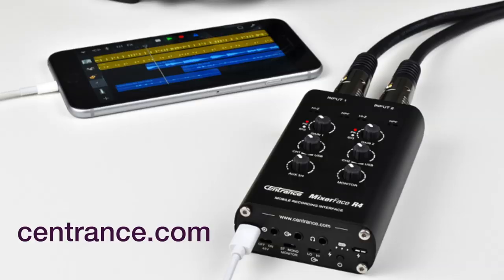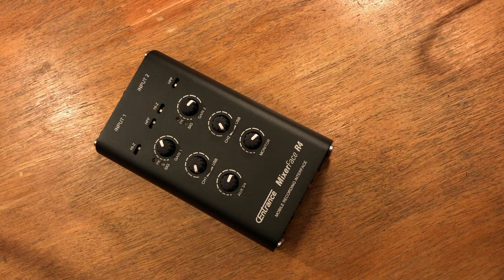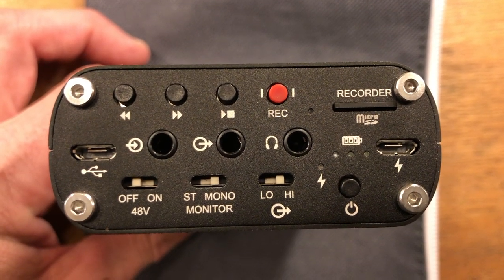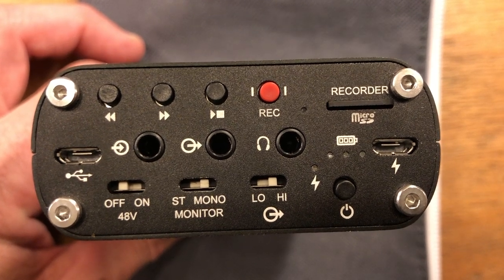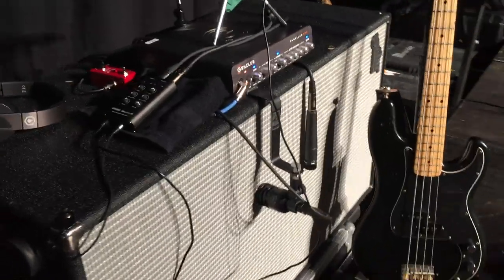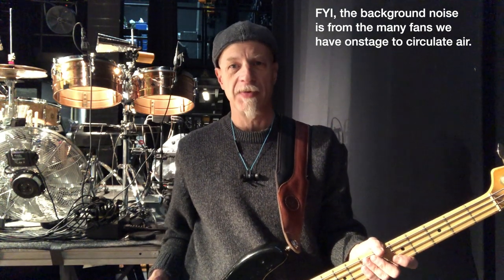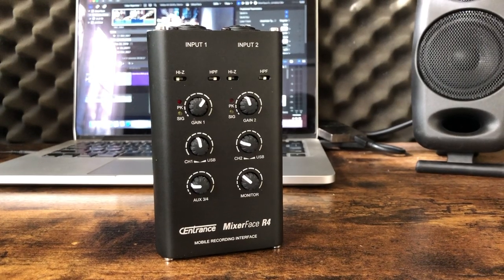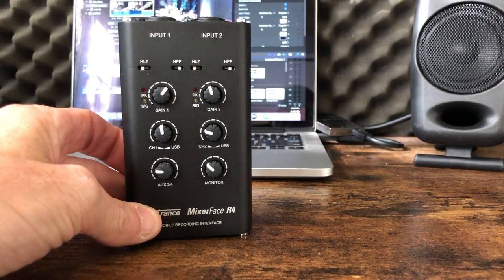Centrance Mixerface R4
Ed Friedland - The Bass Whisperer demonstrates the Centrance Mixerface R4, a professional-grade audio interface for iOS, USB, and other applications.